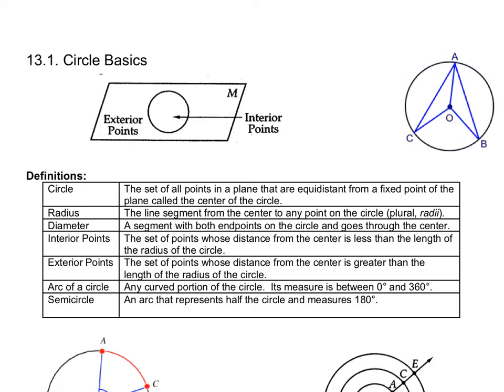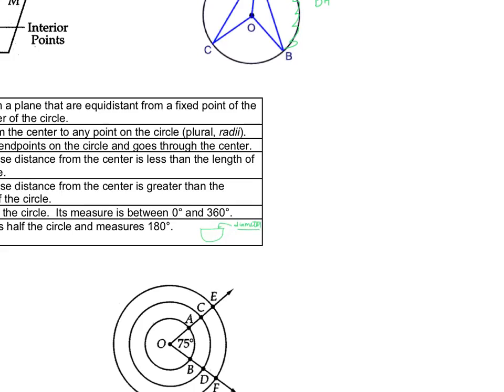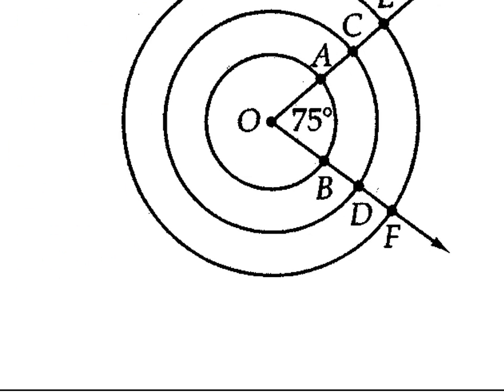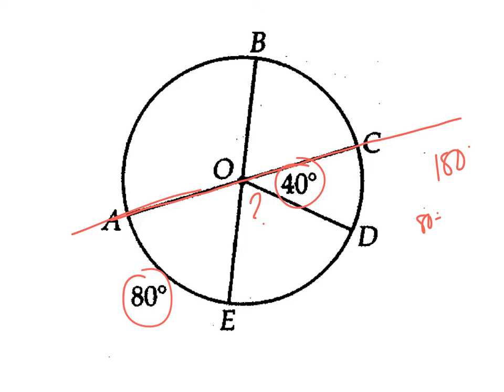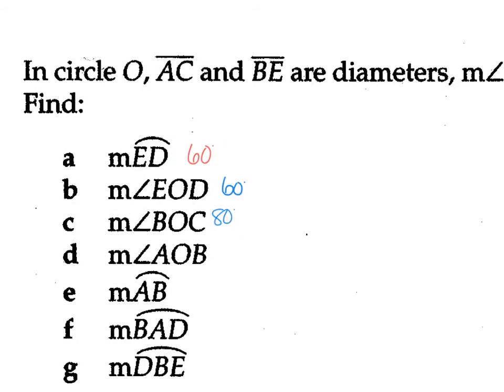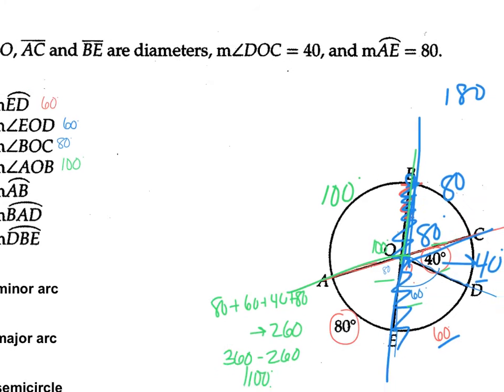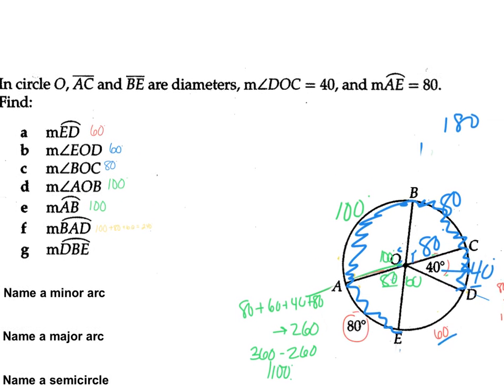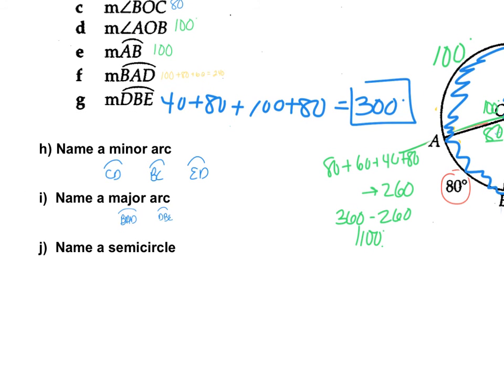13-1 Circle Basics